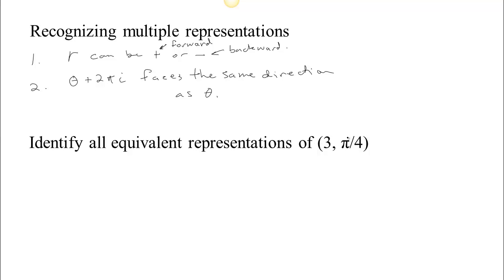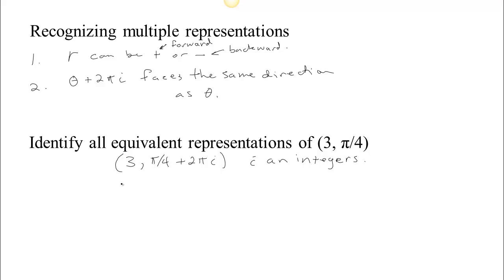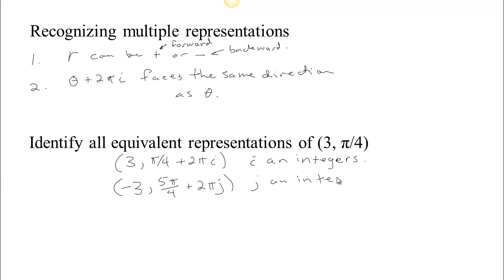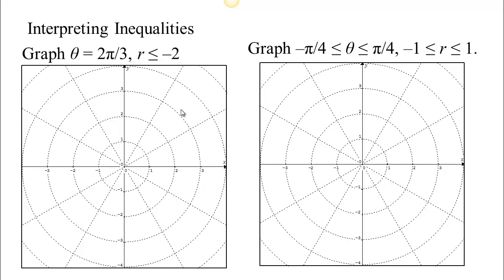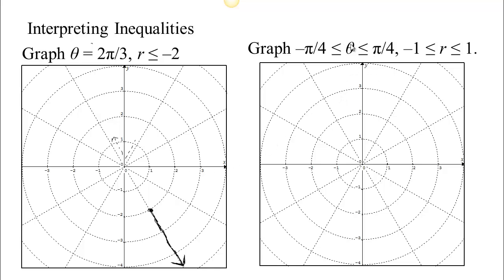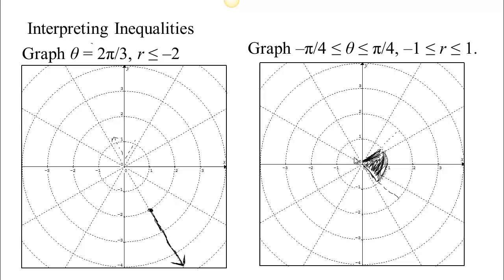Polar Coordinates-Part 3-Polar Inequalities